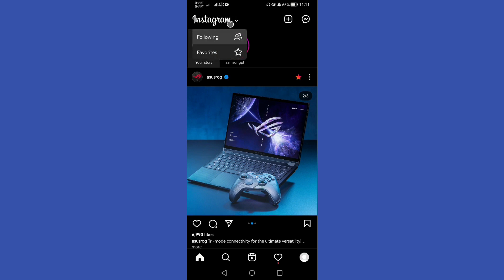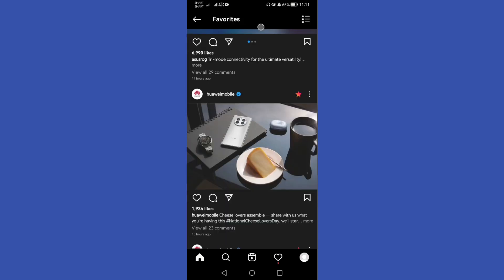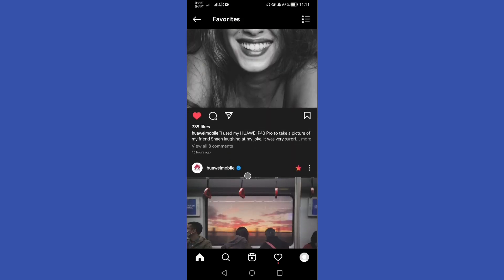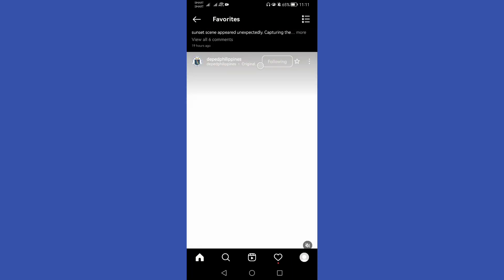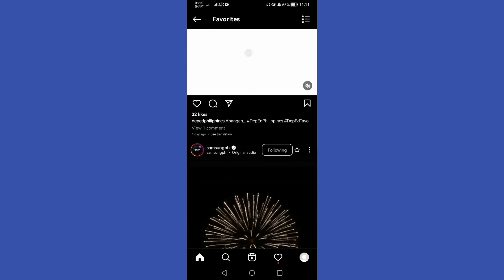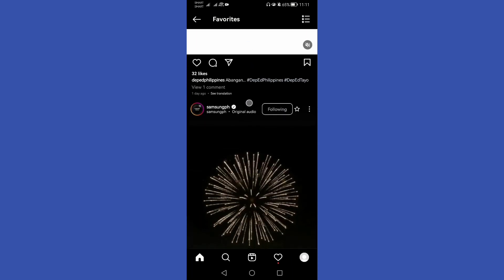How To Change Instagram Feed Layout